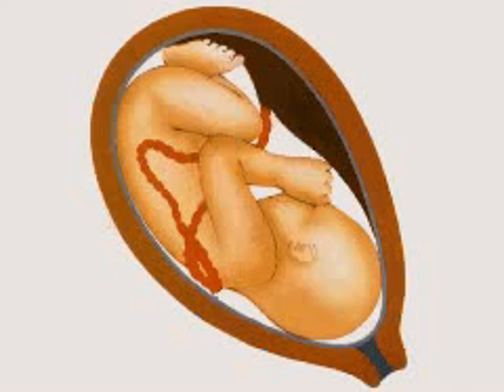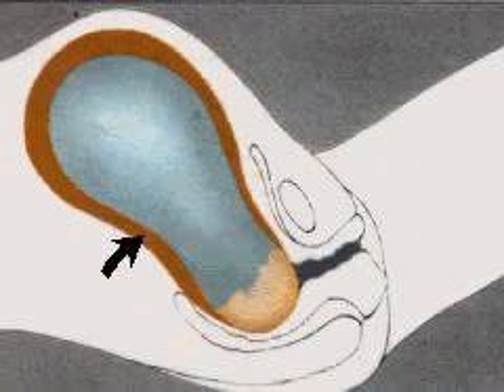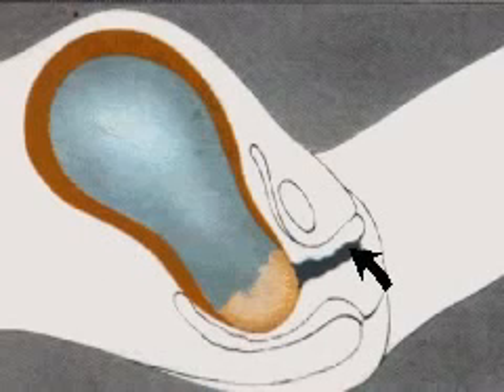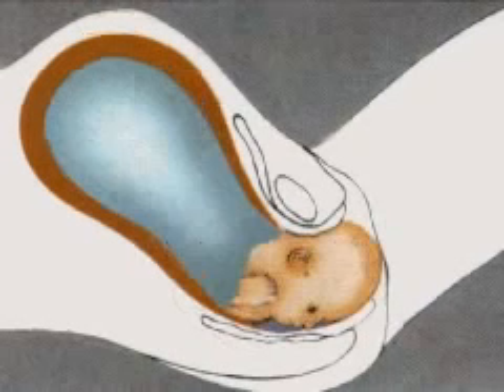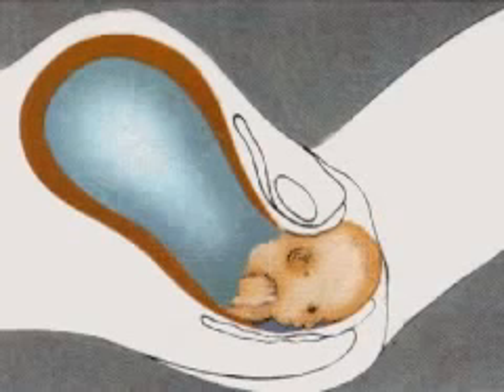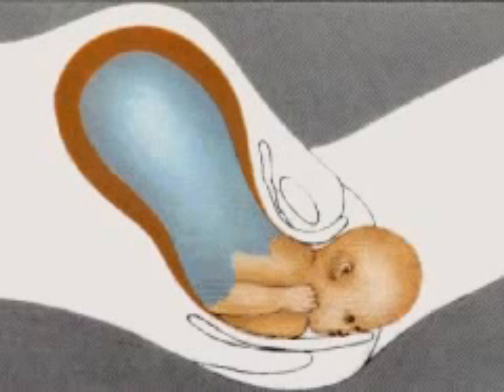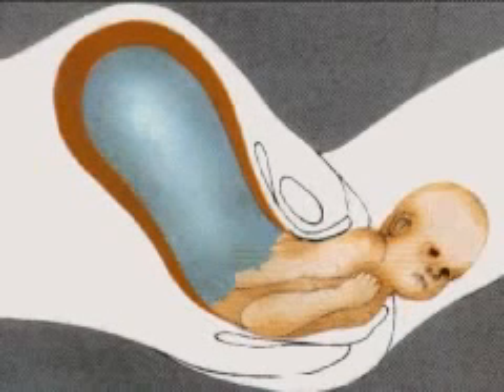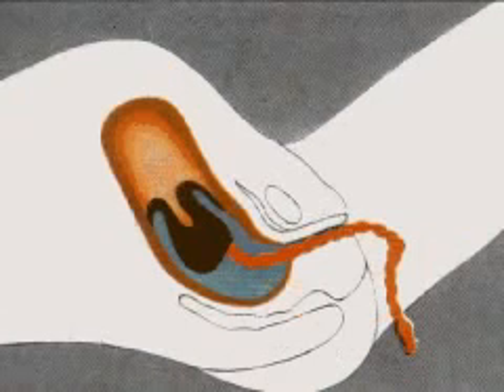Child Birth Science - Human Anatomy and Physiology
Description of childbirth